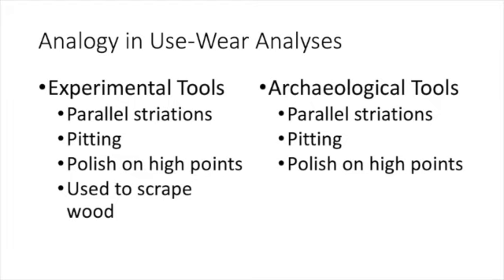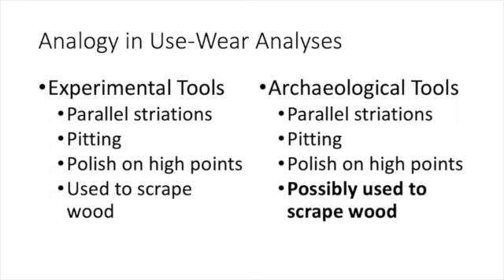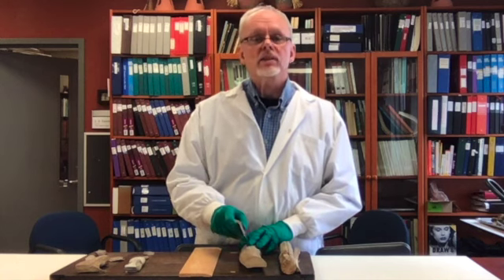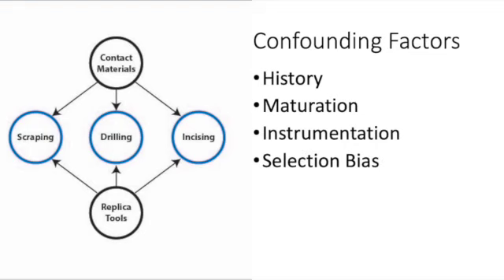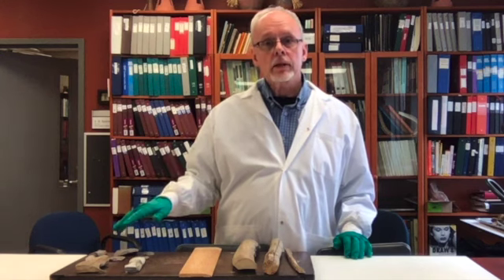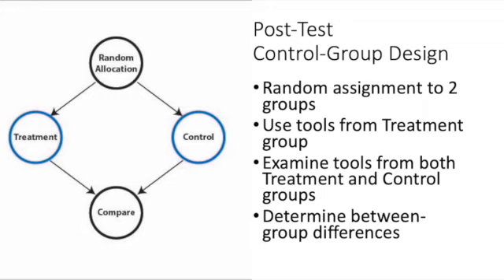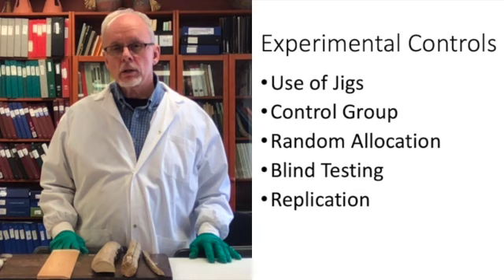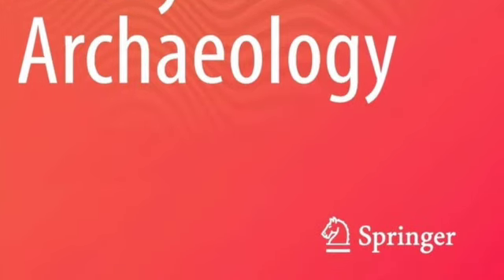Use-Wear Analysis: Experimental Design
Use-Wear Analyses depend on analogies between wear-damage and polish on archaeological tools and on modern tools used in experimental settings. This video emphasizes the theoretical and research-design aspects of use-wear studies, including the identification of possible confounding factors, the use of jigs, control groups, random allocation and blind testing, and factorial designs that can account for possible interactions among different uses and contact materials. It concludes with brief discussion of the differences among low-power, high-power and quantitative methods for the identification and charactrerization of use wear, and their implications for the statistical analysis of results.
   My thanks to Danielle Macdonald of University of Tulsa for providing some of the images in this video.

Chapters
Introduction 00:05
Analogy in Use-Wear 02:31
Draw Knife Demo 03:15
Motions of Use and Contact Materials 06:45
Experimental Design 07:10
Confounding Factors 10:30
Blind Testing 16:05
Experiment Types 17:43
Replication 20:25
Experimental Controls 20:36
Analysis 20:57
Conclusion 22:50
Credits 23:57